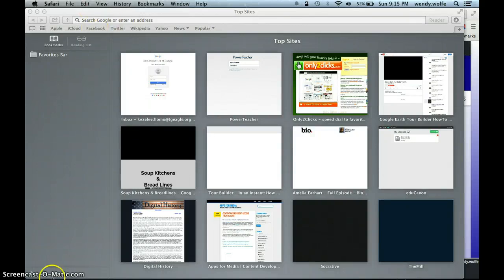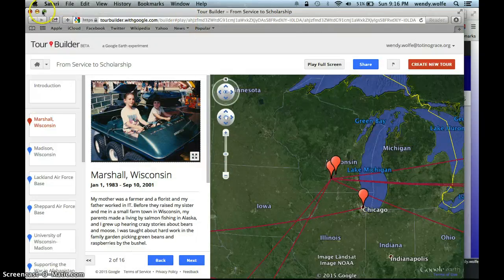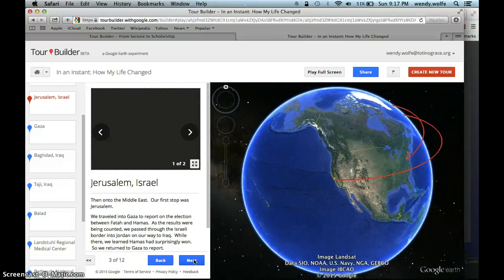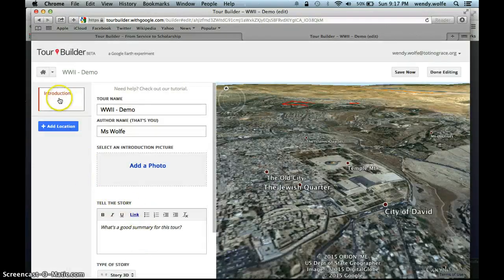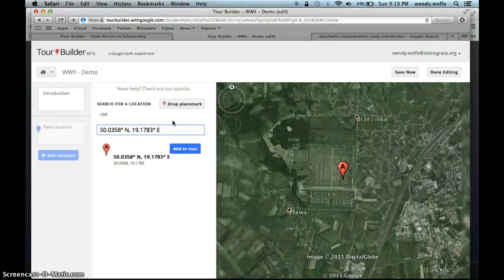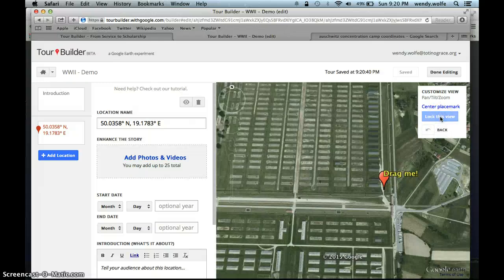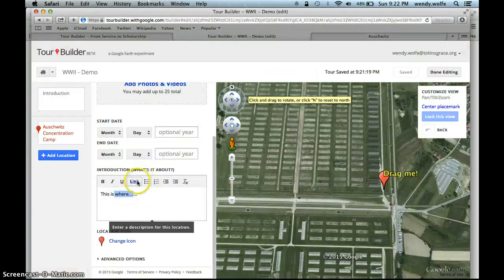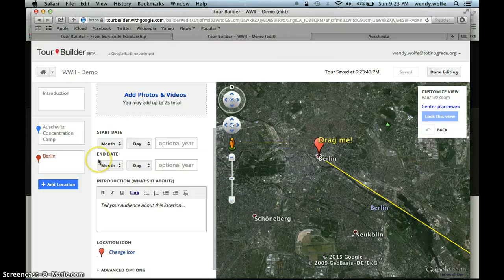Setting up Tourbuilder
TBuilder